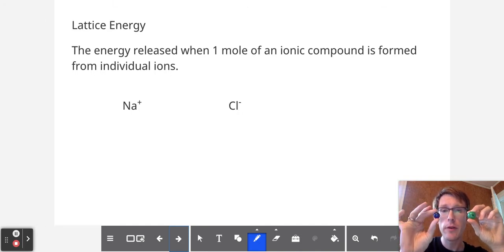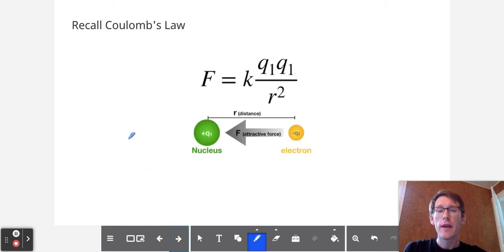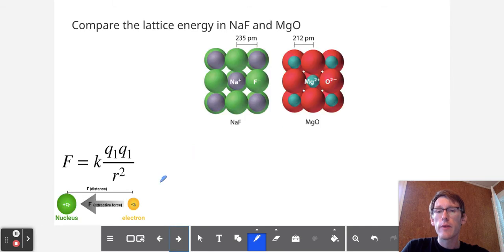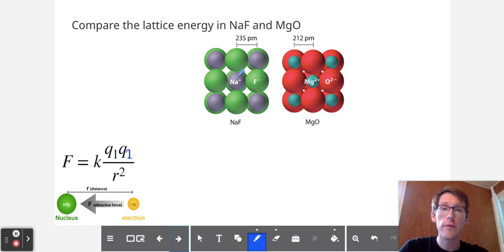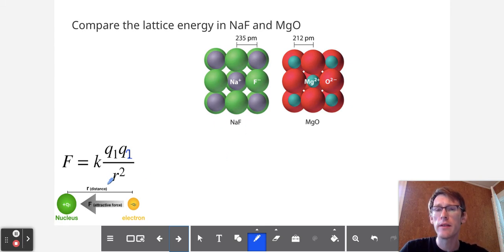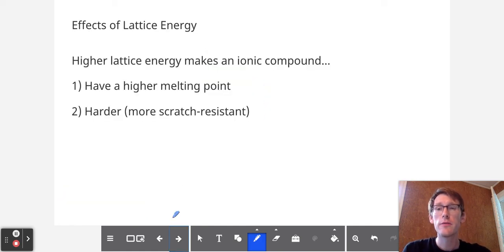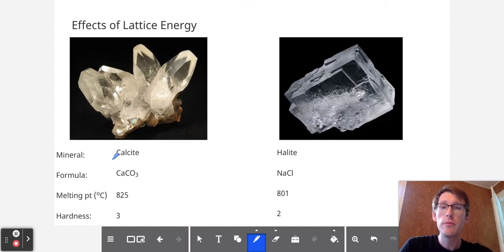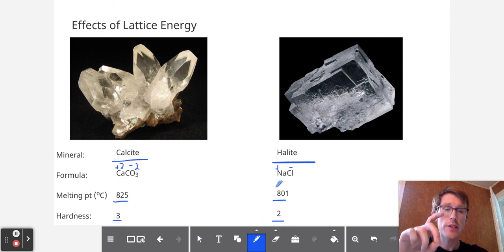6.3_2 Lattice Energy